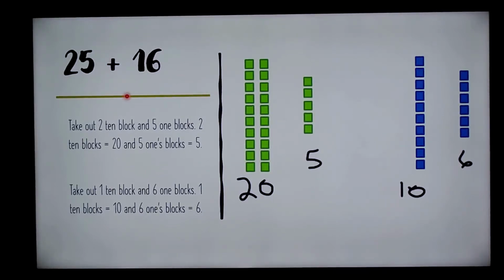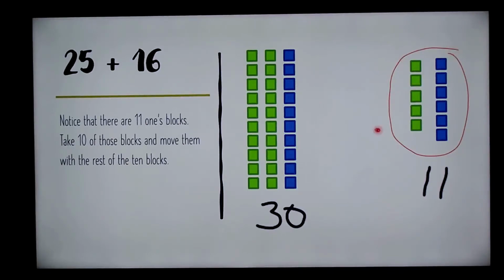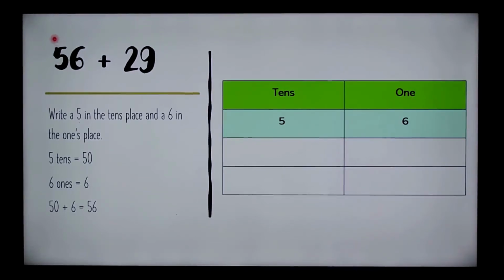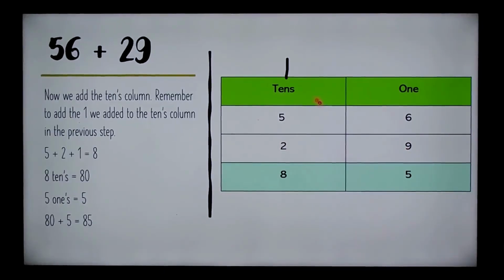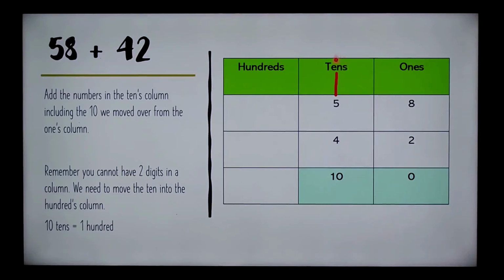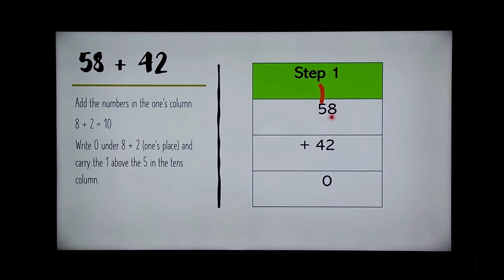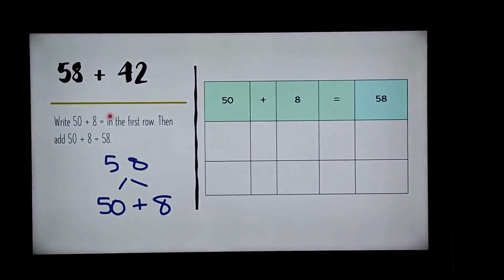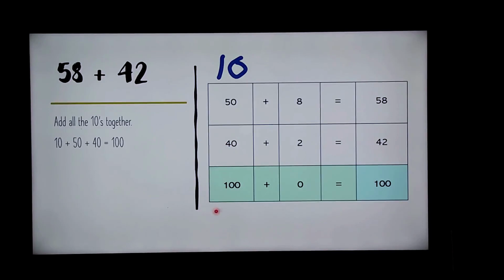Adding within 100 (regrouping) | Math | Kid2Kid Tutorials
Addition within 100 with re-grouping